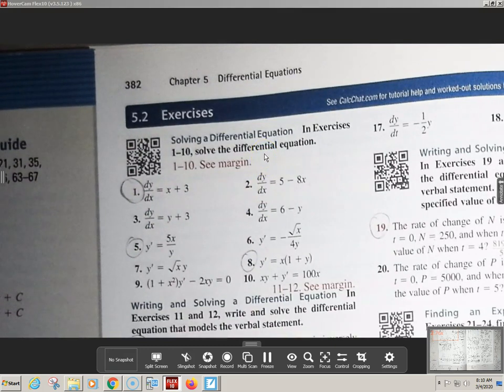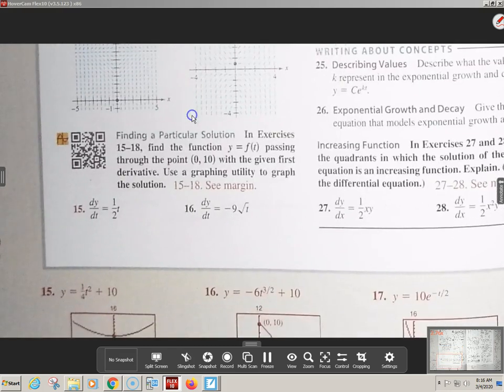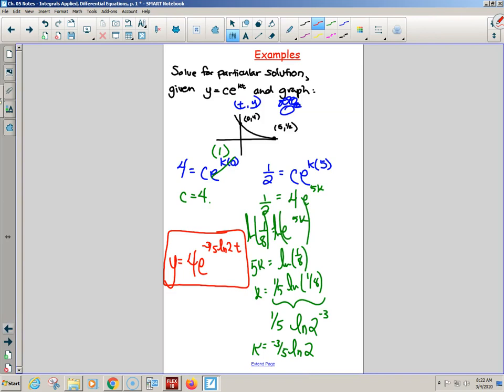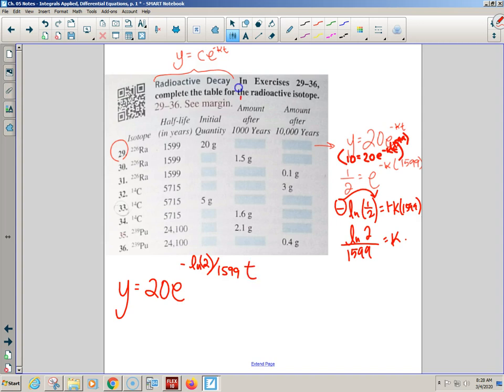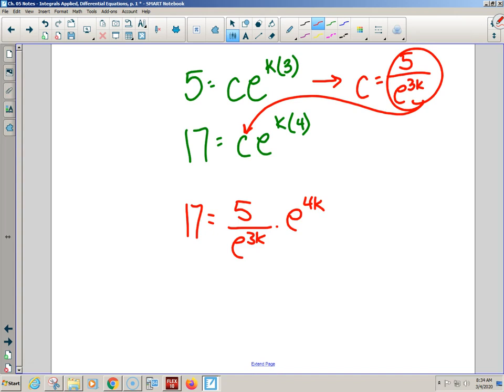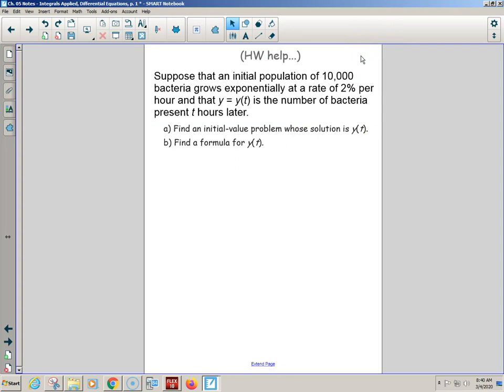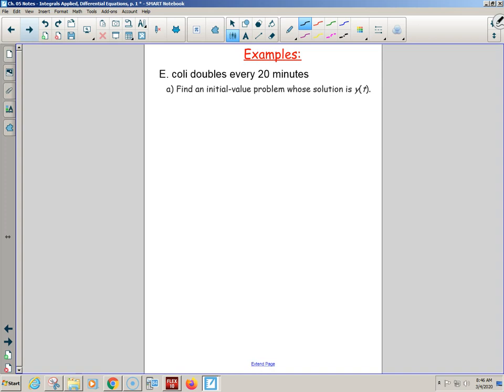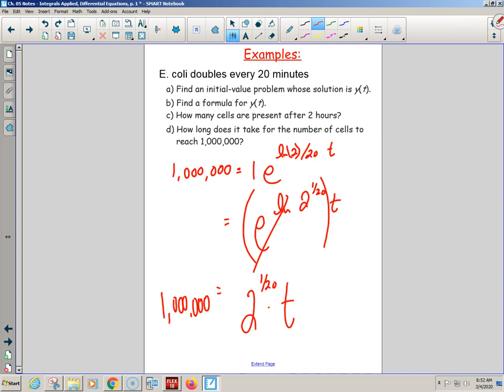CalcAB 03 04 20